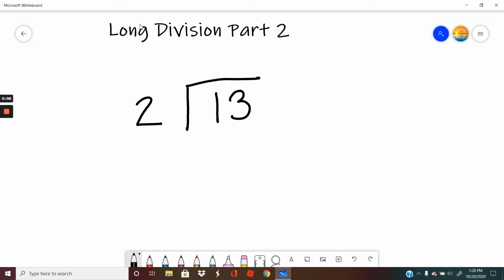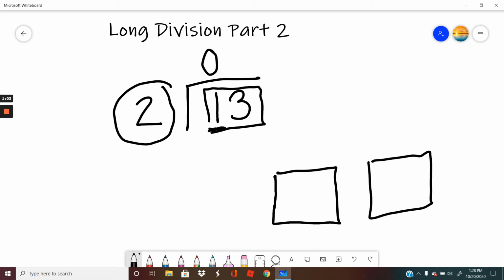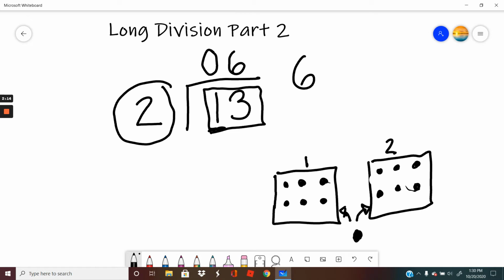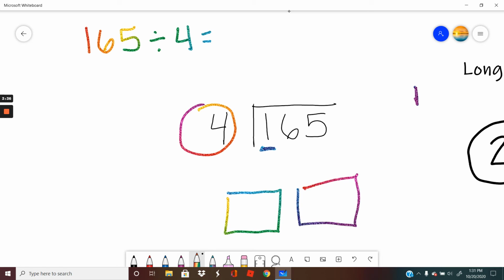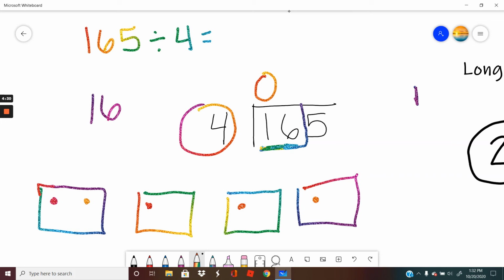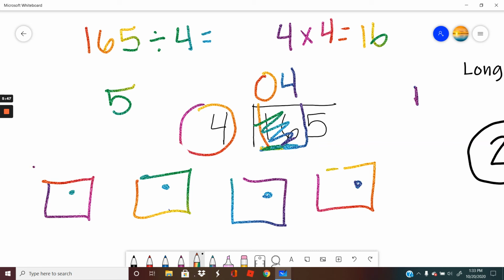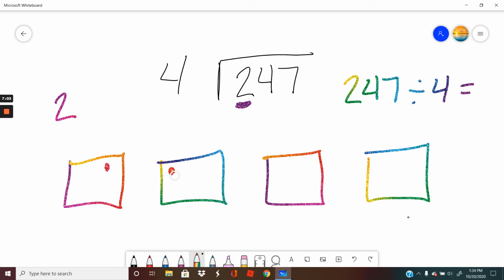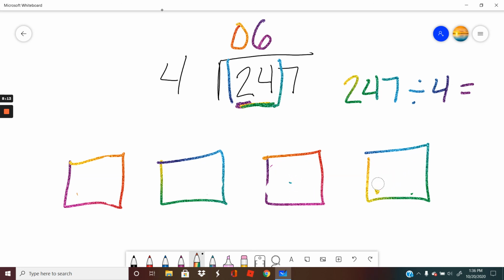Long Division 2